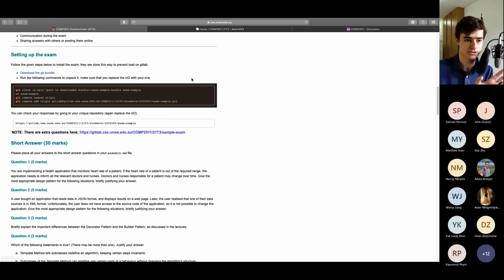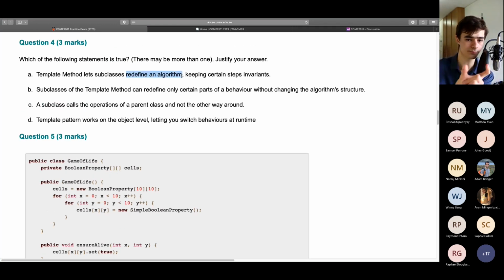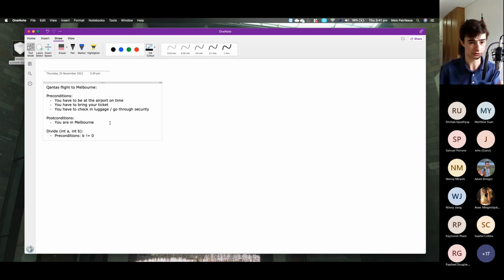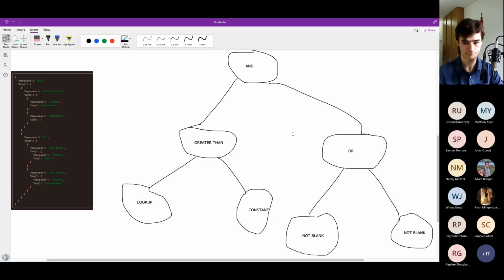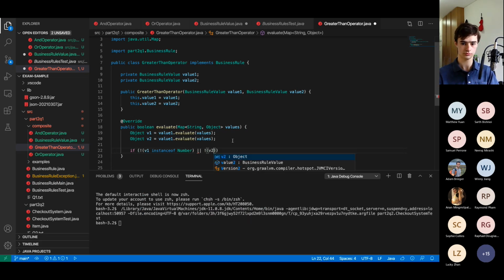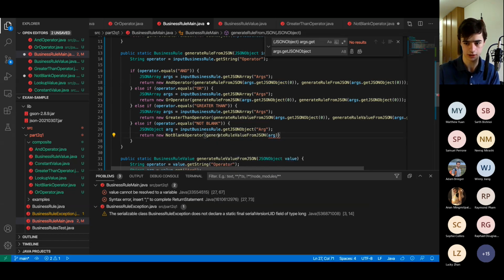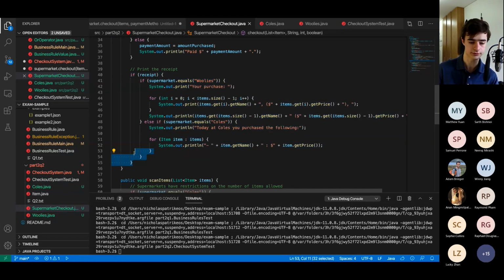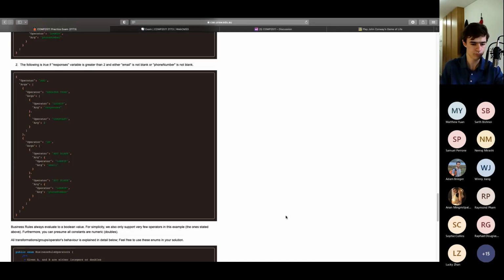COMP2511 21T3 Exam Revision Livestream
00:00 Exam Setup
05:38 Design Patterns (Q1 - 4)
23:29 Design Principles (Q5)
28:16 Generics (Q7)
32:09 Design By Contract & Liskov Substitution Principle (Q9)
43:33 Programming Q1: Business Rules - Overview & Design
1:00:23 Programming Q1: Business Rules - Implementation
1:30:50 Programming Q2: Refactoring
1:44:05 General Chat